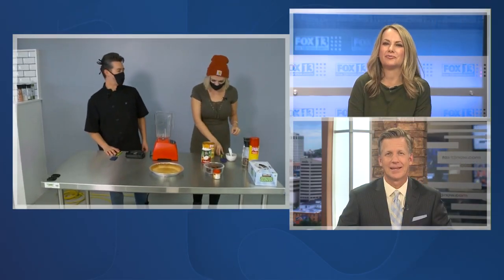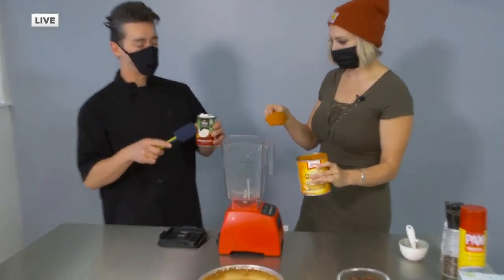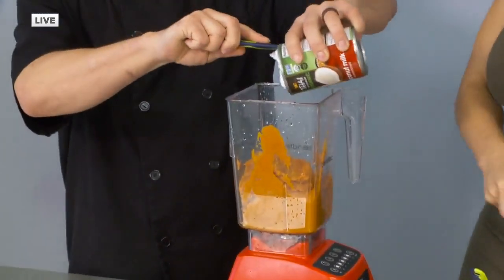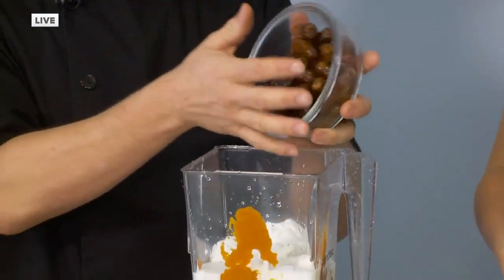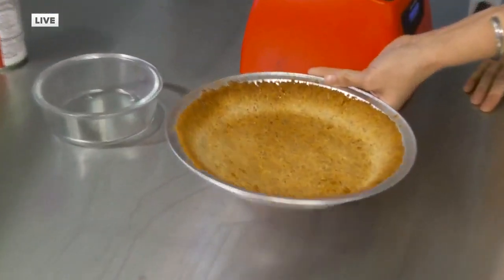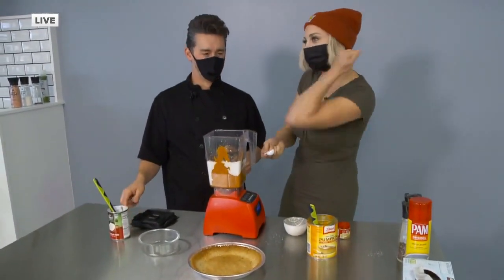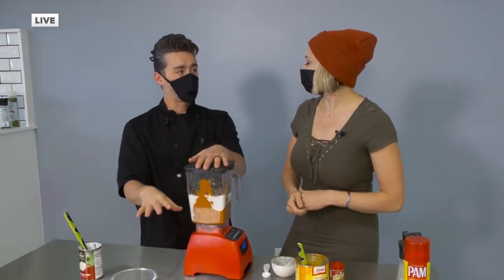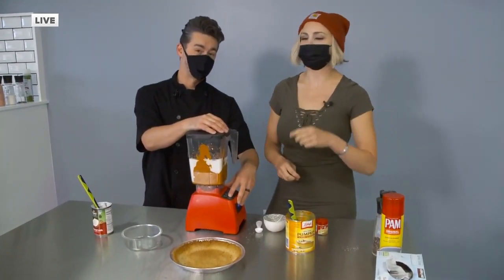No Bake Pumpkin Pie